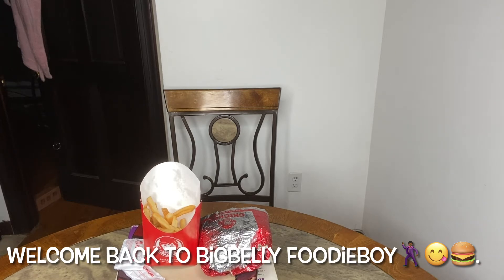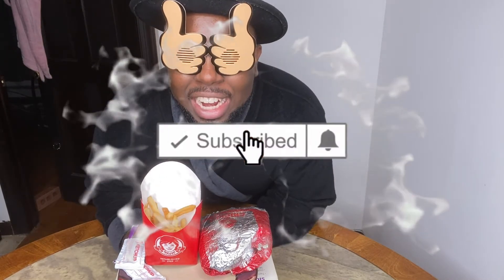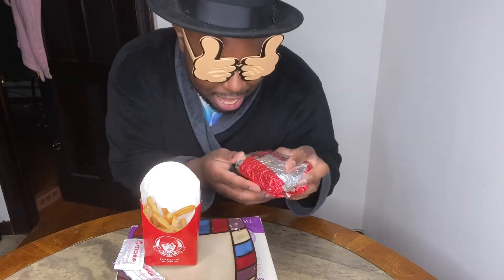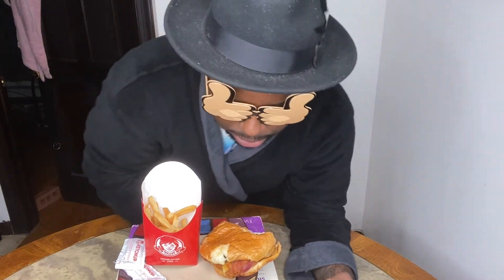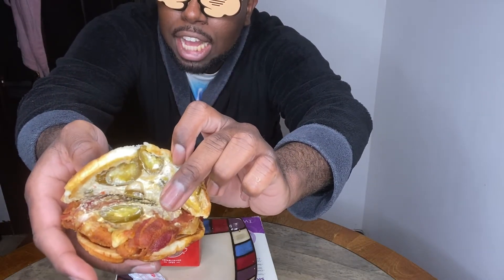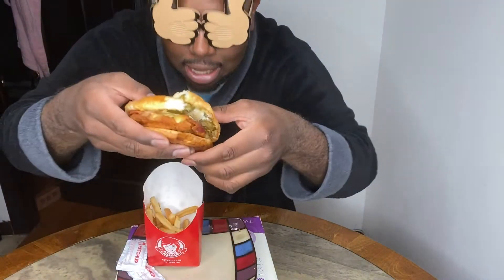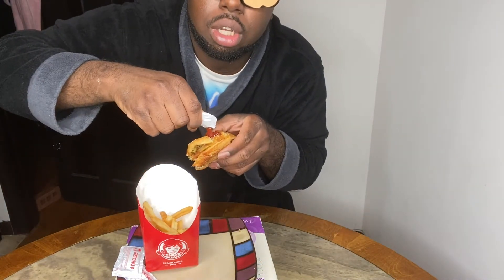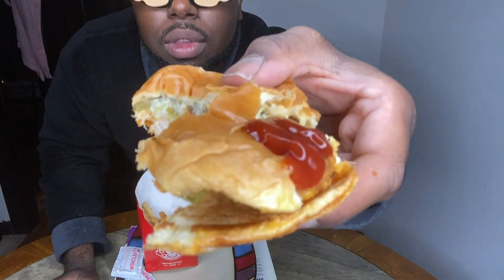Wendy’s Spicy Jalapeño Popper Sandwich •ASMR• (Crunchy Eating Sounds)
What’s gud you guys Welcome Back To BigBelly FoodieBoy🕺🏾😋🔥. Hope all is well and everyone is staying safe and Covid-19 free🙅🏾‍♂️😷🦠.

ADD MY FoodIG: (Pimplicious_Foodlovers)